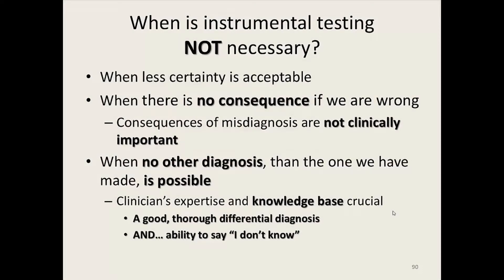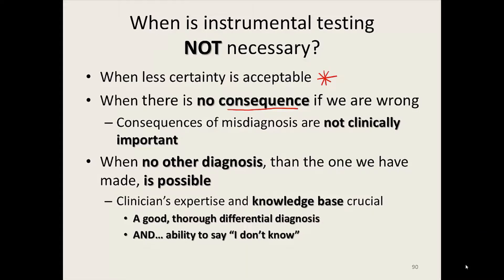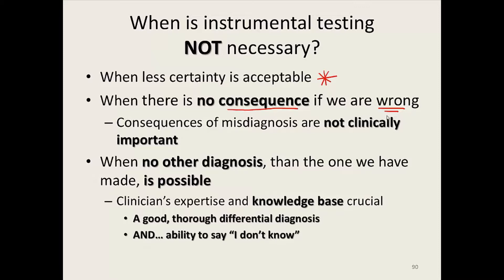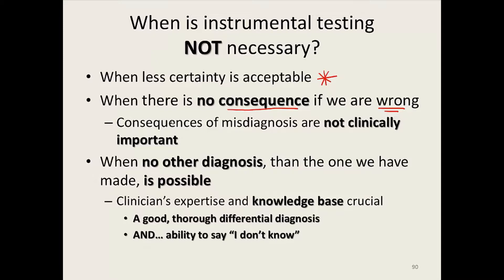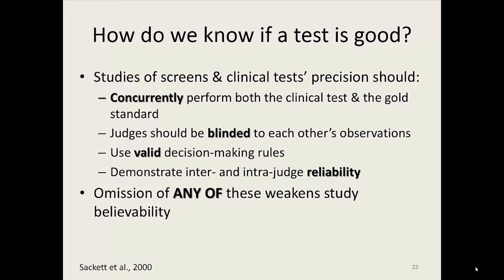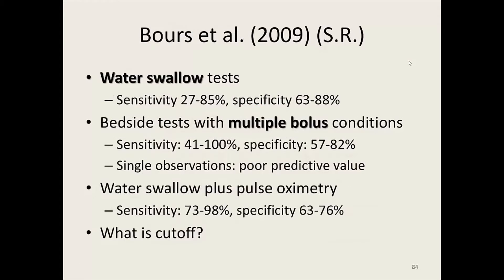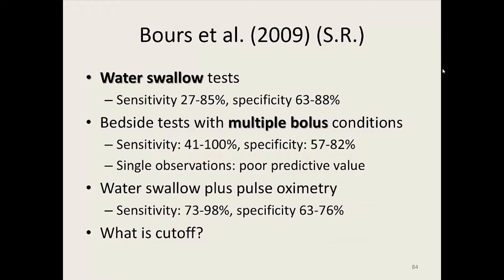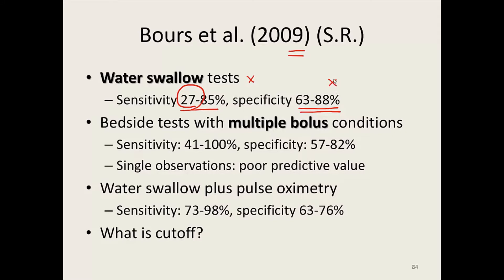e113 Preview: Pros And Cons Of Dysphagia Bedside Screening And Assessment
SLPs are increasingly asked to make important clinical decisions after performing shorter assessments. Though it is not acceptable to cut corners in the assessment process, there are ways of more efficiently utilizing screening, assessment, and medical history data to develop informed diagnostic impressions, while understanding and accounting for the uncertainty involved in any medical testing process. This course will review the screening and clinical assessment process, clarify the differences between dysphagia screening and evaluation, explain how to use evidence on screening and assessment to judge the value of testing components, and select test procedures based on good evidence. Emphasized will be self-study to increase the clinician's background knowledge base, and the importance of understanding underlying disease processes, especially the natural history of the patient's primary disease and comorbidities. Offered for 0.25 SLP CEUs – 2.5 contact hours.

Visit NorthernSpeech.com/1d37/ to learn more.